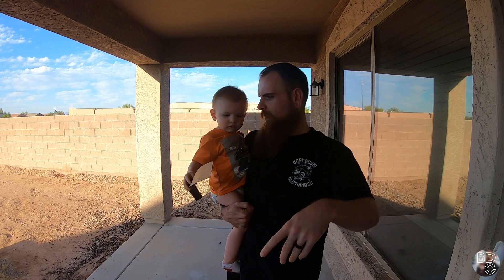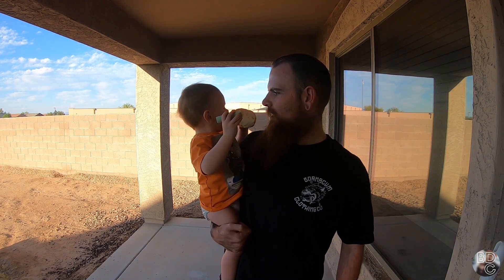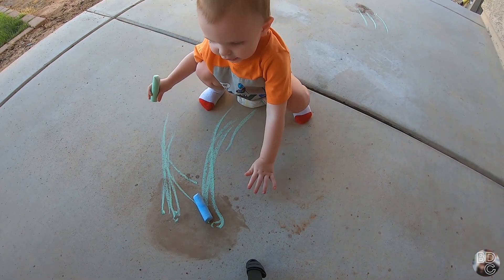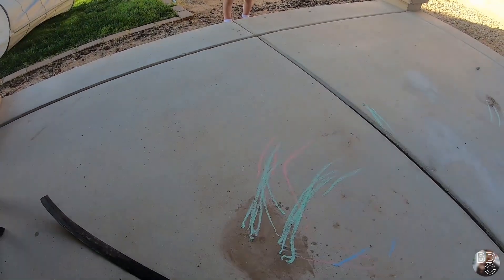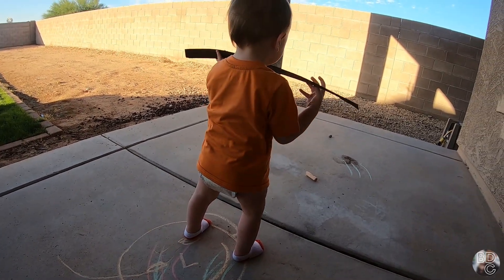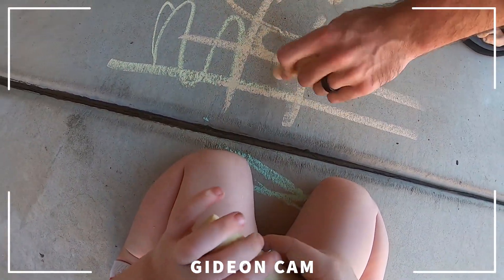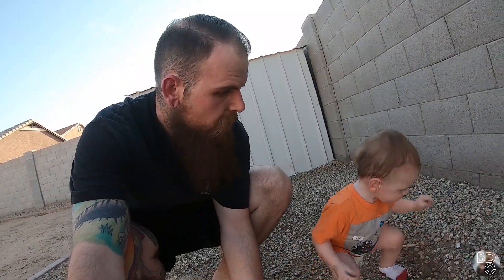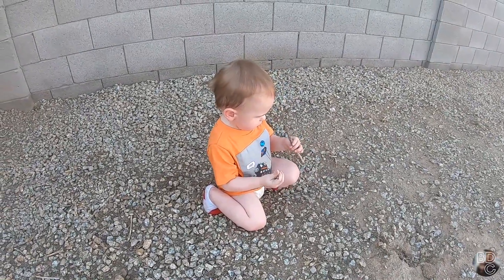Sidewalk Chalk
Today Gideon draws with sidewalk chalk, eats bread, and plays in the dirt.